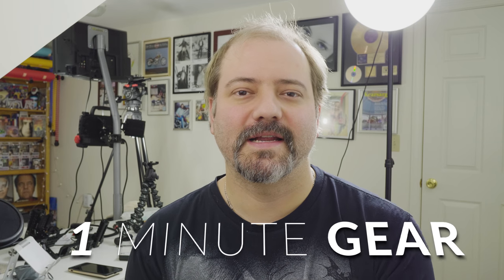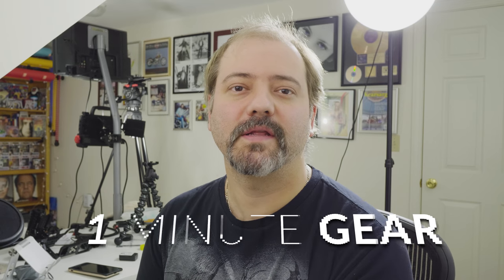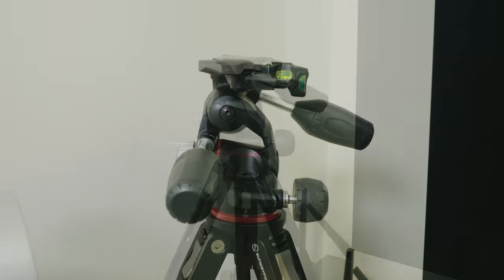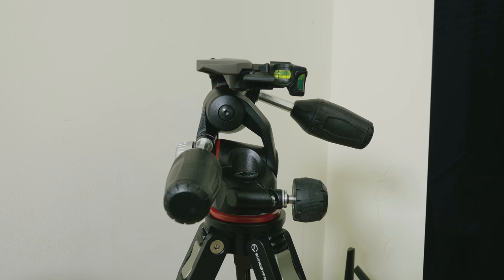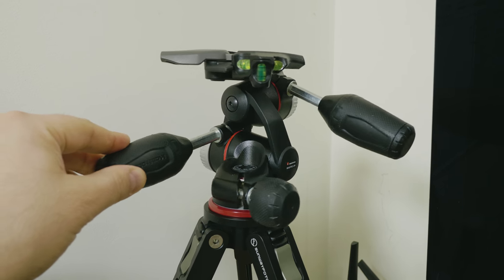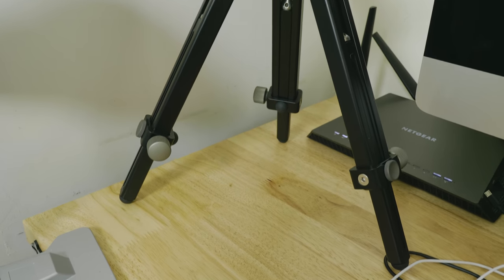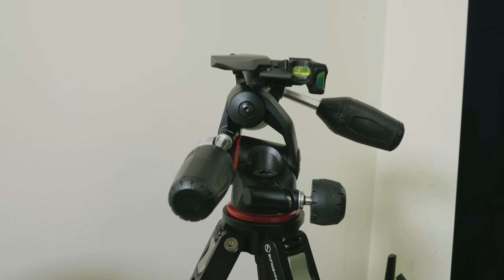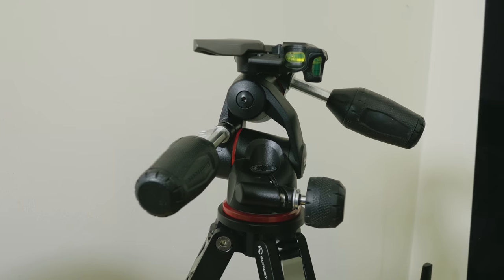Best Desk Tripod & 3-Way Head | 1 Minute Gear | Episode 1 | Manfrotto + SunwayFoto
Welcome to '1 Minute Gear' where I show you the 'gear' I use in about 1 minute.
This is the setup I use on my desk when I shoot myself. Both head and tripod are extremely well constructed and together they weight 5.2 pounds. Perfect size and combo for your desk.

Manfrotto MHXPRO-3W X-PRO 3-Way Head with Retractable Levers and Friction Controls

SunwayFoto T1A20 2 Sections Aluminum Tripod (25kg Capacity, 46cm Max Height)

► THE GEAR I USE:
 CAMERAS
✅ My A Camera
✅ My B Camera
✅ My C Camera
✅ My 360 Camera
✅ My Pro Film Camera
✅ My Favorite Photography Camera
✅ My Sports Camera
✅ My Pro Webcam
✅ My Budget Webcam
✅ My 360 Camera
✅ My Drone

 LENSES
✅ My A Lens
✅ My Over the Head Lens
✅ My Favorite Lens
✅ My Vlogging Lens

 LIGHTS
✅ My Main Key Light
✅ My Alternative 'Budget' Key Light
✅ My Hair Light
✅ My Background Light
✅ My Soft Narrow Bright Light for Zoom & Skype

 LIGHT MODIFIERS
✅ My Main Octobox
✅ My Narrow Softbox
✅ My Mini Sofbox
✅ My Optical Conical Snoot with Gobos
✅ My Tini Softbox
✅ My Shallow Softbox

 AUDIO
✅ My Favorite Microphone
✅ My 'Joe Rogan' Podcast Microphone
✅ My Desk Pro Microphone
✅ My Budget Podcast Microphone
✅ My Vlogging On-Camera Microphone
✅ My Podcast & Audio Production Console
✅ My Focusrite USB-C Audio Interface
✅ My Ultra Low Boom Arm for Microphone

 TRIPODS
✅ My A Tripod
✅ My B Tripod
✅ My C Tripod
✅ My Vlogging Tripod

 EDITING TOOLS
✅ My Video Editing Mac Studio
✅ My Video Editing Software
✅ My Video Editing Keyboard
✅ My Video Editing Pad
✅ My Video Editing Mini Pad
✅ My Video Editing Dial

 MISCELLANEOUS
✅ My LG Ultra Wide Monitor
✅ My Atomos 5" Recording Monitor
✅ My Atomos 7" Monitor
✅ My PRO Teleprompter
✅ My Budget Teleprompter
✅ My Turntable for Products and B-Roll